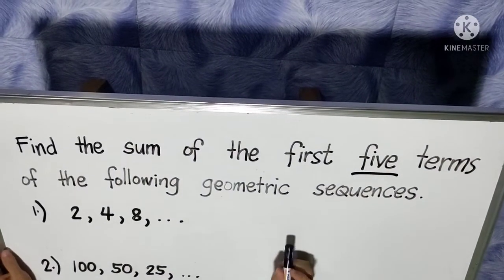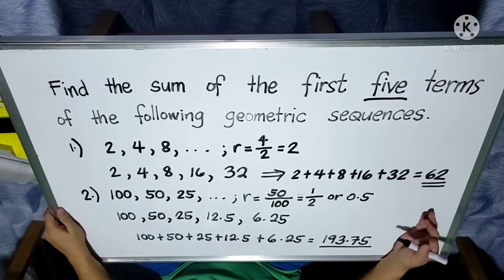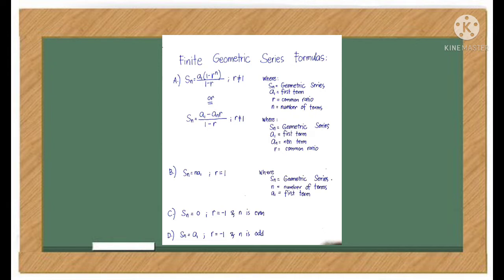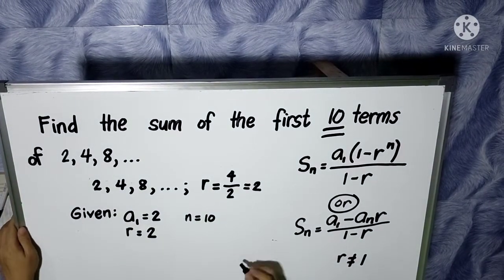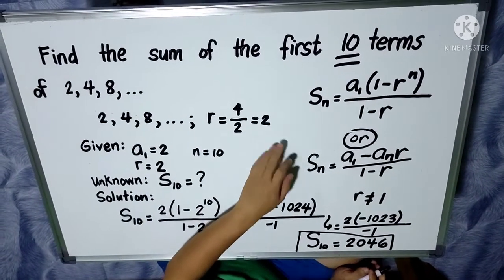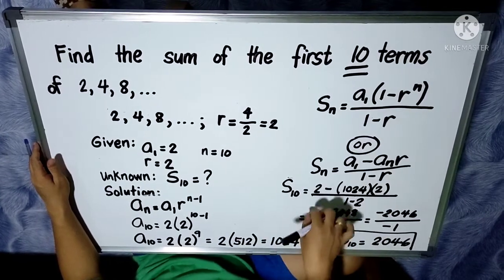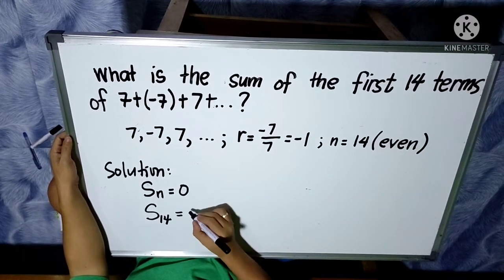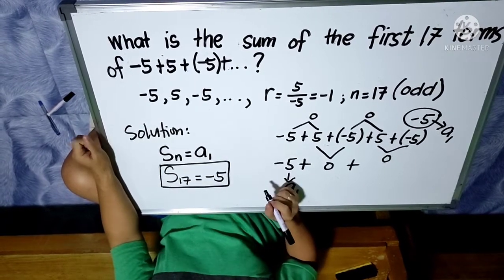[Math 10] Quarter 1 Module 7 || Geometric Series (Finite Geometric Series)geometricseries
This tutorial video is made to provide supplemental learning material to the printed modules provided to my learner's.